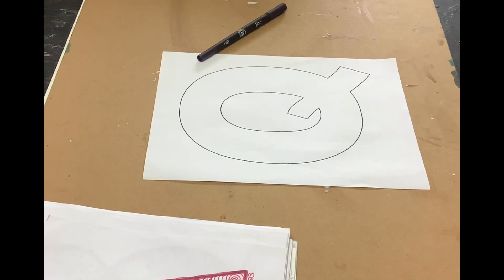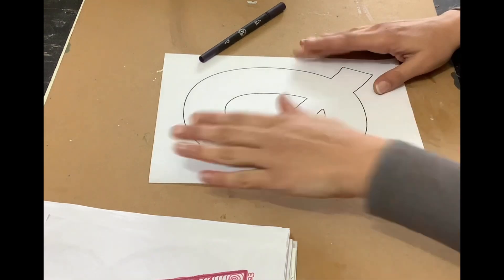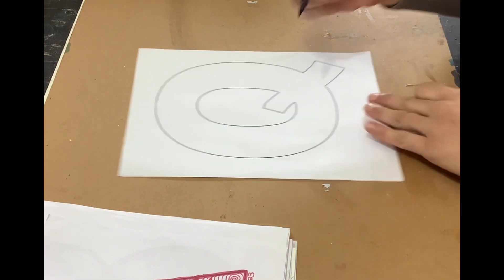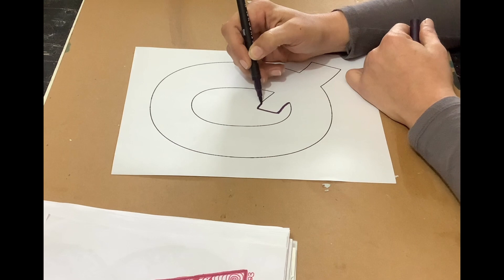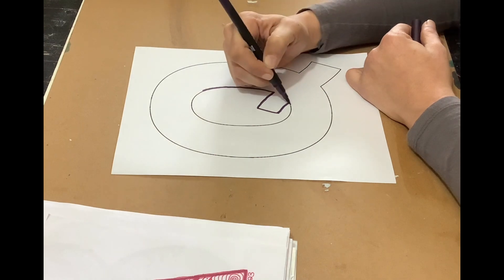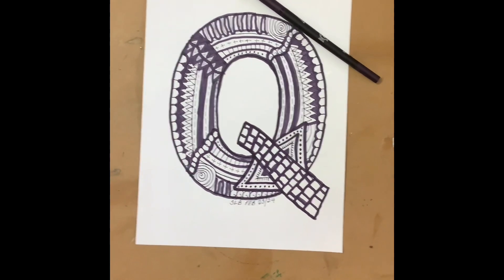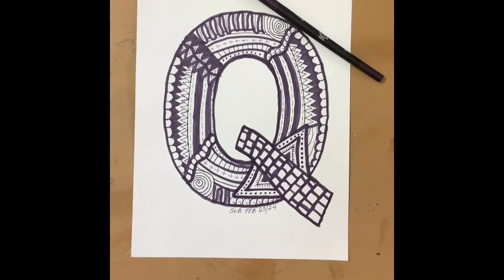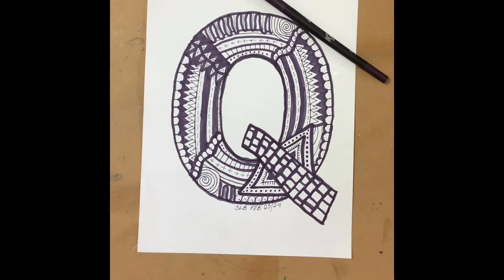Zentangle letter Q